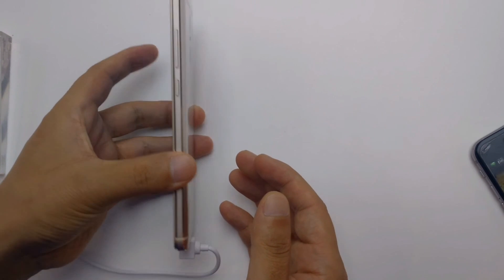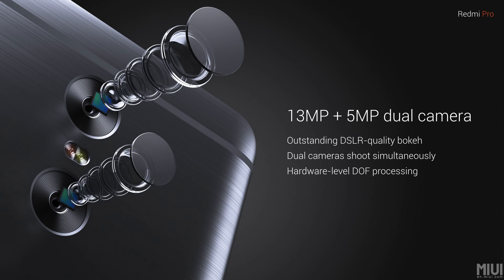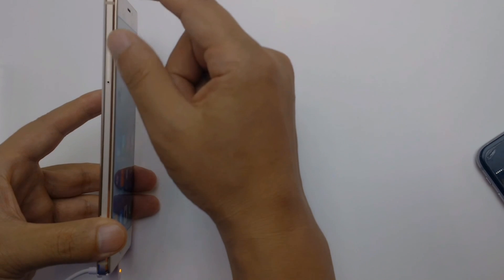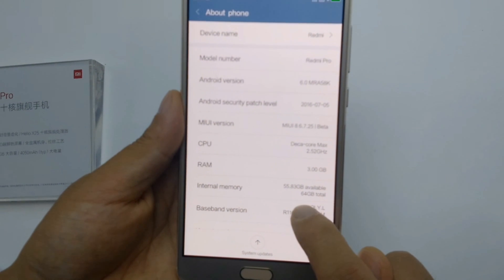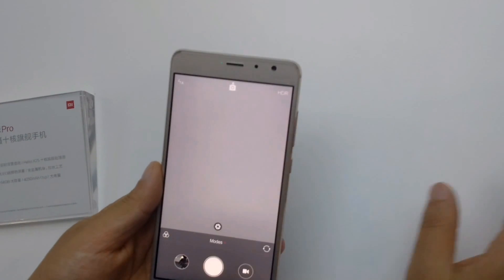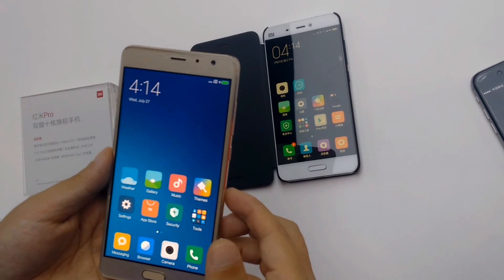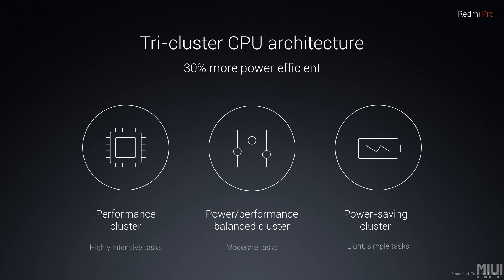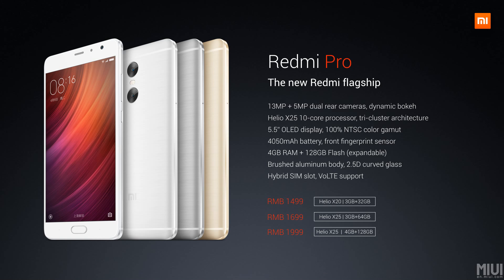Xiaomi Redmi Pro | Exclusive hands on review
The Redmi Pro  houses a deca core MediaTek Helio X20 MT6757 system on a chip. Its CPU runs at 2.1 GHz, which is much higher than average for a smartphone processor!!